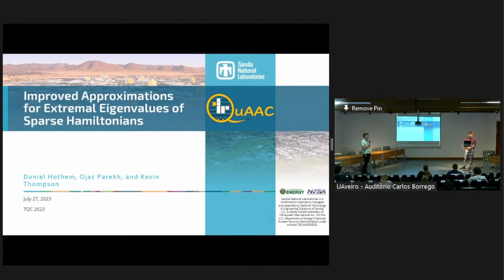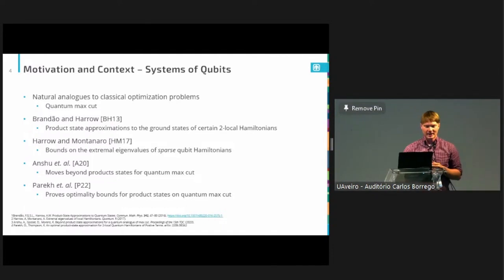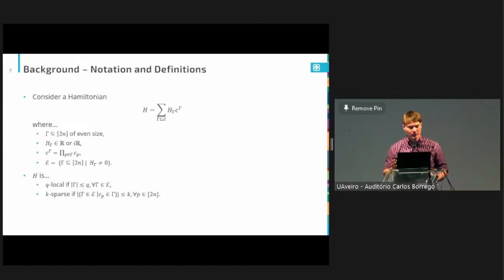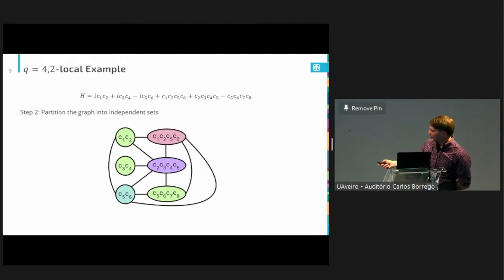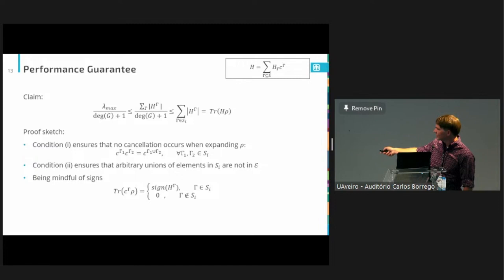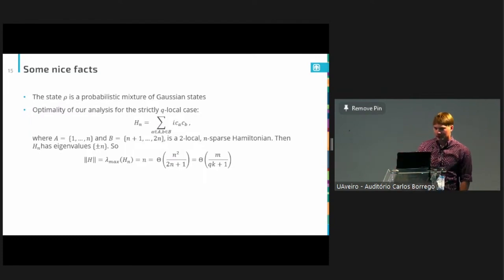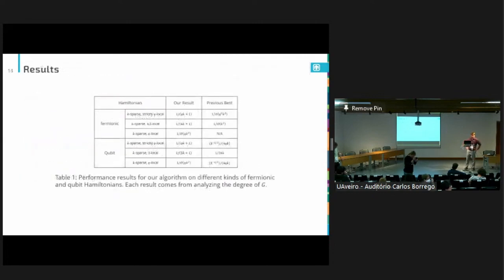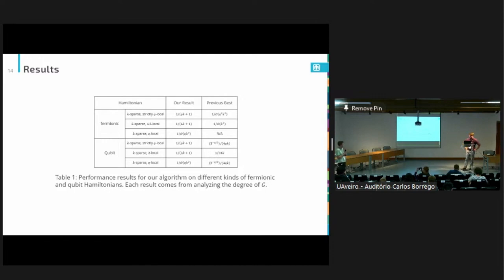Improved Approximations for Extremal Eigenvalues of Sparse Hamiltonians - Daniel Hothem | TQC 2023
Daniel Hothem
Improved Approximations for Extremal Eigenvalues of Sparse Hamiltonians

We give a classical 1/(qk+1)-approximation for the maximum eigenvalue of a k-sparse fermionic Hamiltonian with strictly q-local terms, as well as a 1/(4k+1)-approximation when the Hamiltonian has both 2-local and 4-local terms. More generally, we obtain a 1/O(q*k^2)-approximation for k-sparse fermionic Hamiltonians with terms of locality at most q. Our techniques also yield analogous constant-factor approximations for k-sparse, q-local spin Hamiltonians with small hidden constants and improved dependence on $q$.

18th Conference on the  Theory of Quantum Computation, Communication and Cryptography.

Phasecraft, UK
ML4Q, Germany
Dulwich Quantum